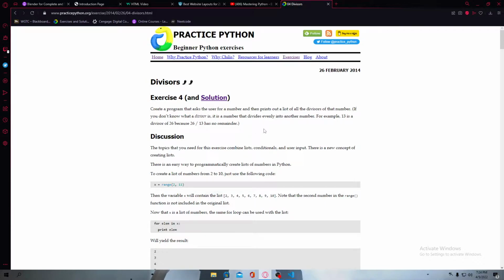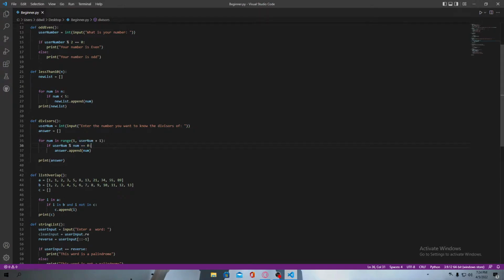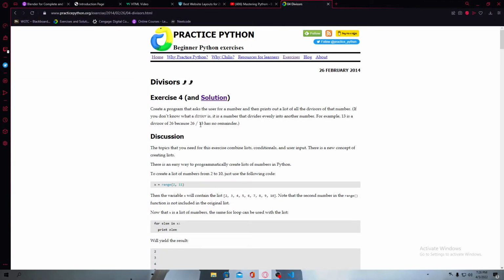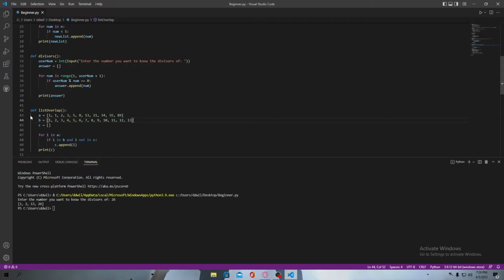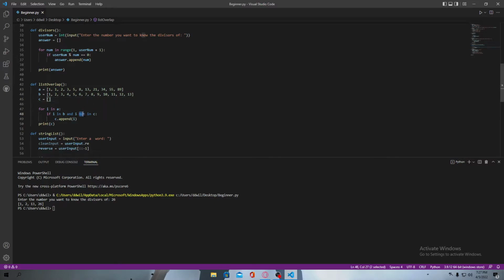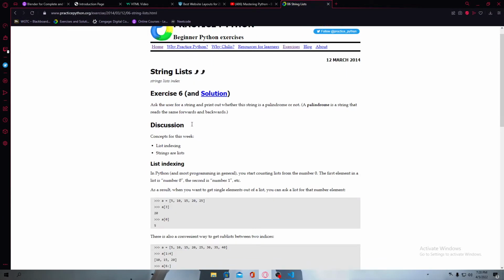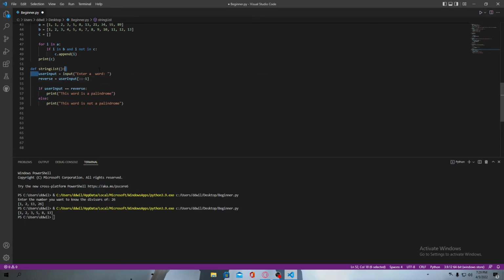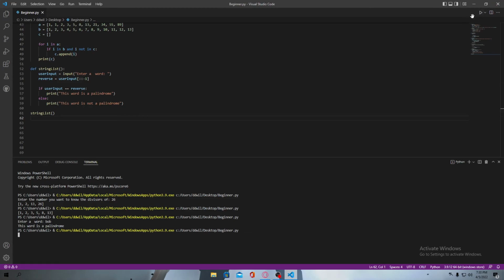Beginner Python Exercises and Solutions #2